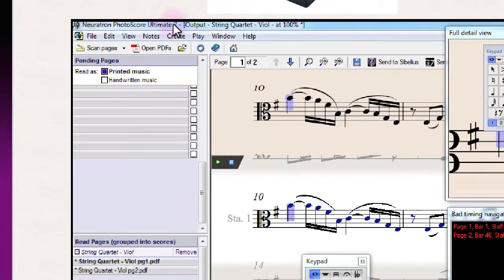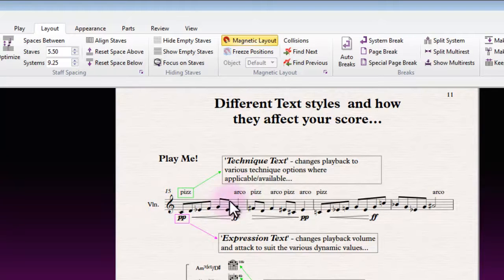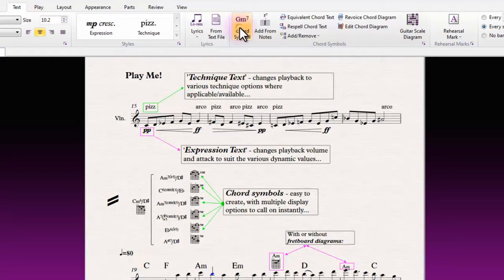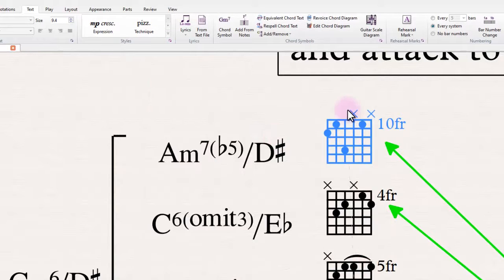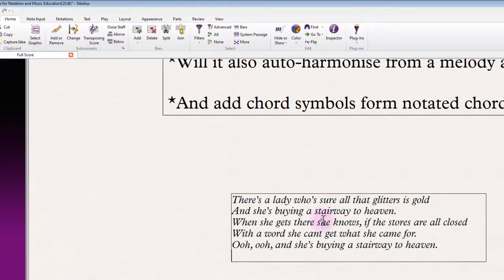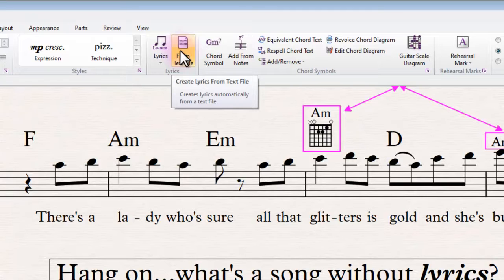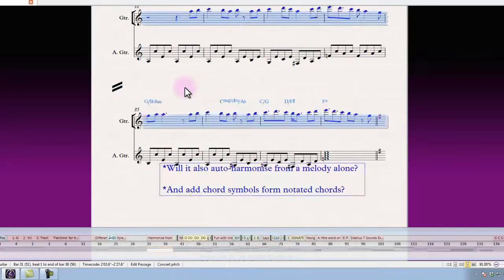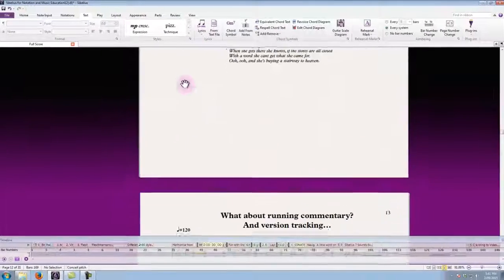6 Text Options - (Sibelius 8.1+ Part 6 of 13)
Introduction to Sibelius 8+ feature overview. (Part 6 of 13)
Video series developed to host a 1-hour online webinar for Avid Technology, delivered via 'COSAMP' (College of Sound and Music Production, Melbourne Australia in mid 2015.
*Note; this is a broad feature presentation, rather than an in-depth 'how-to' series on general use of the Sibelius Application.  For more specific 'how-to' training videos, please see this series:

For tuition in Sibelius, Pro-tools, general Music Technology and Home Recording, Guitar and Music Theory, please visit:

*Based in Adelaide Australia.